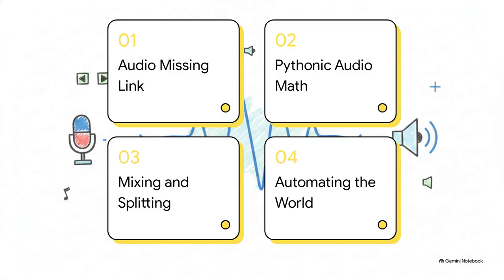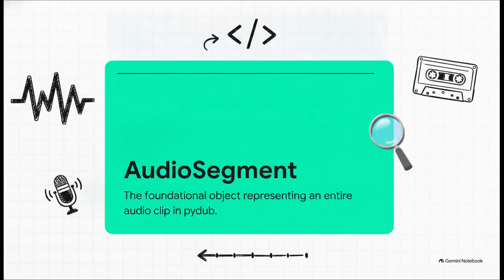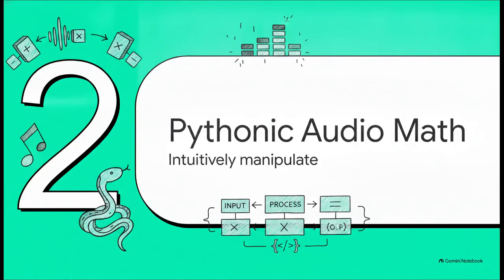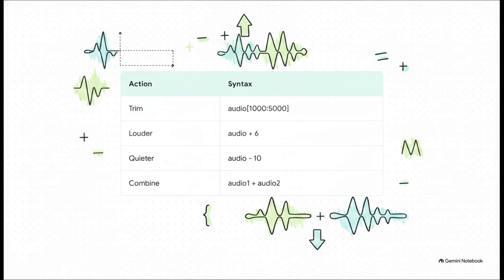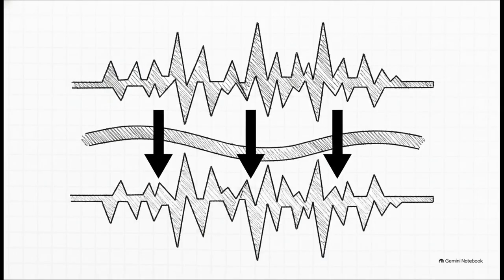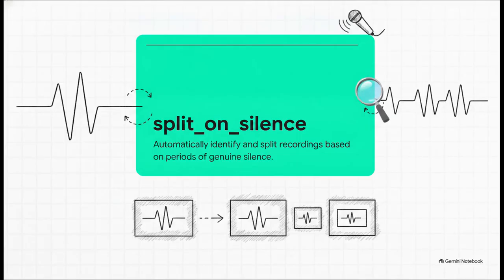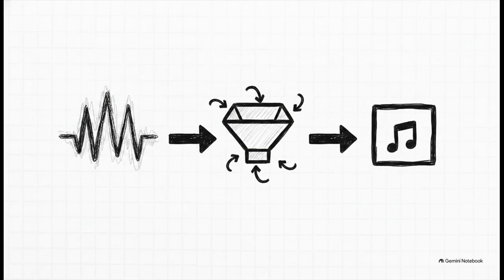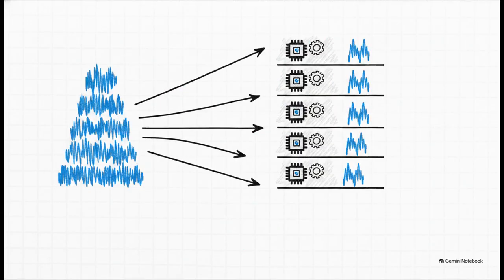L65 | pydub: Programmatic Audio Editing | Python Packages Series | Uplatz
In this video by Uplatz, we continue our Python Packages Series with pydub, a practical Python library for loading, editing, combining and exporting audio files programmatically.

pydub provides a simple interface for common audio-processing tasks and is especially useful for automation, content production and batch audio workflows.

Key topics covered include:

• What is pydub?
• Installing pydub
• AudioSegment
• Loading audio files
• MP3, WAV and other formats
• FFmpeg integration
• Reading audio properties
• Audio duration
• Channels and sample rate
• Bit depth concepts
• Slicing audio
• Trimming audio clips
• Combining audio files
• Concatenating tracks
• Overlaying audio
• Mixing audio tracks
• Adjusting volume
• Increasing and decreasing gain
• Normalizing audio
• Fade-in and fade-out
• Creating silence
• Removing sections of audio
• Reversing audio
• Changing playback concepts
• Stereo and mono conversion
• Splitting audio
• Detecting silence
• Silence-based segmentation
• Exporting audio files
• Export formats
• Audio codecs
• Bitrate settings
• Working with voice recordings
• Adding background music
• Podcast processing
• Audio automation
• Batch audio conversion
• pydub with moviepy
• Speech-processing workflows
• Common pydub use cases

One of pydub's biggest strengths is its straightforward AudioSegment interface. Audio clips can be sliced and manipulated using Python operations that are easy to understand and combine.

Developers can trim recordings, join multiple tracks, adjust volume, add fades or overlay background music without manually editing each audio file.

pydub relies on tools such as FFmpeg for handling many compressed audio formats, making it suitable for automated media-processing pipelines.

It is commonly used for podcast processing, voice recordings, format conversion, audio preparation and batch editing tasks.

This video is useful for Python Developers, Automation Engineers, Content Creators, Audio Processing professionals and anyone interested in programmatic audio editing with Python.